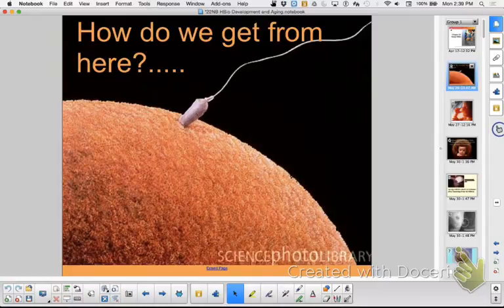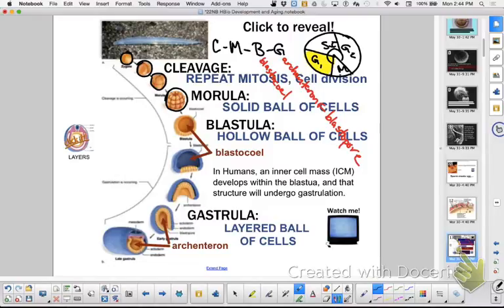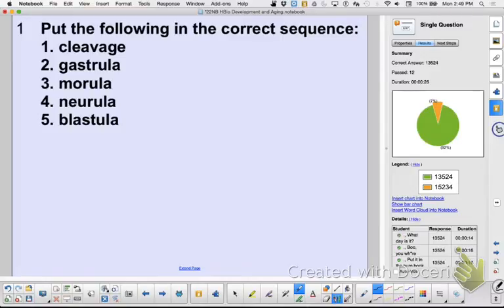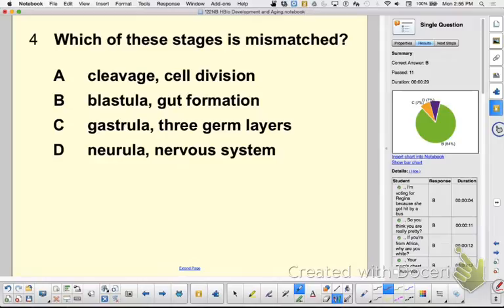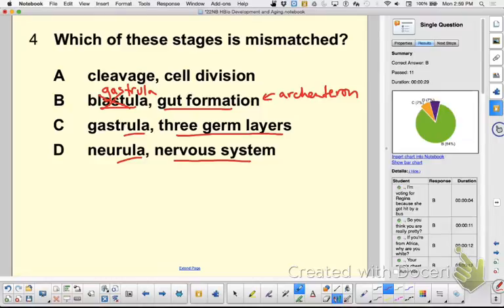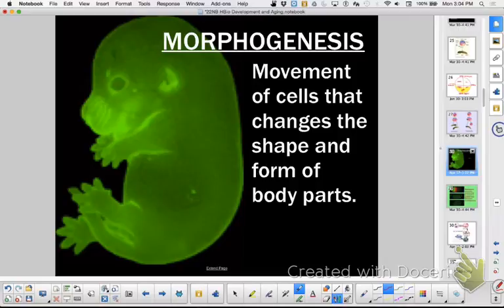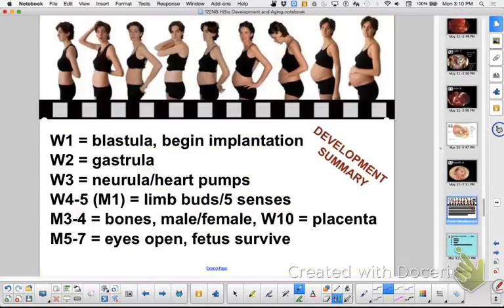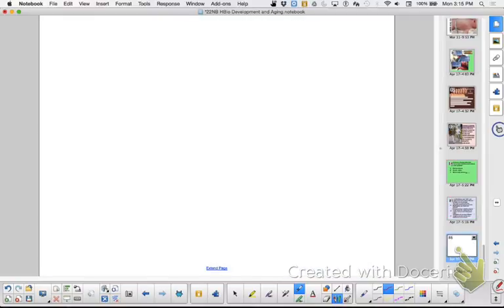HBio 7th per Review of Ch 22: Development and Aging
Review of: early embryonic stages, cellular differentiation, morphogenesis, induction, human development and aging